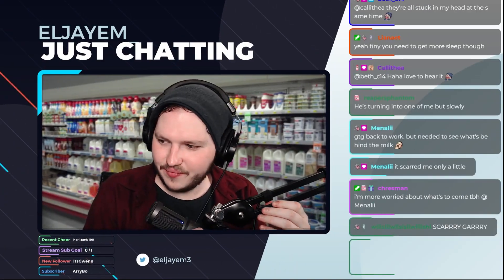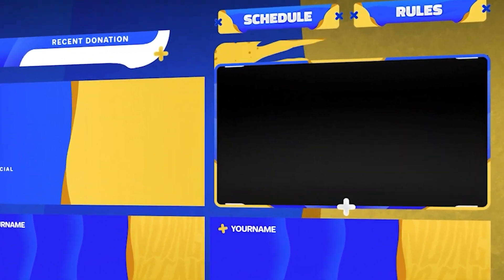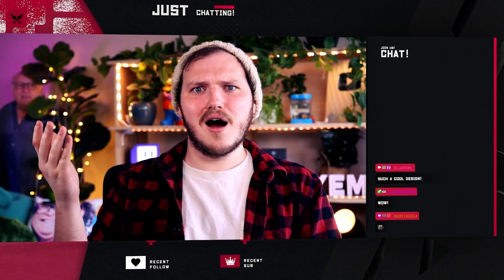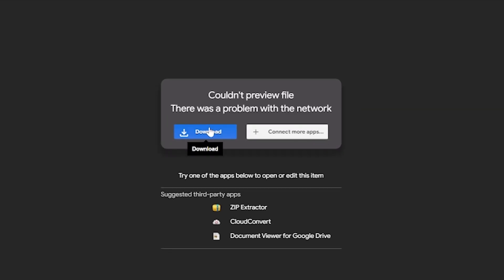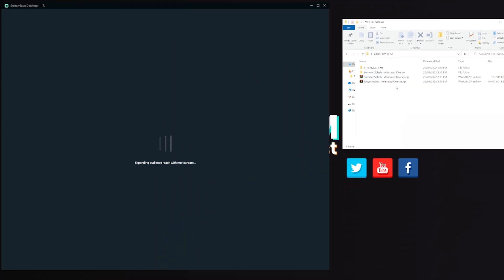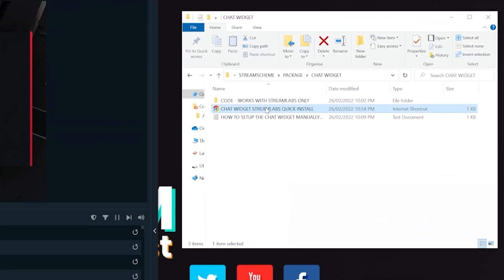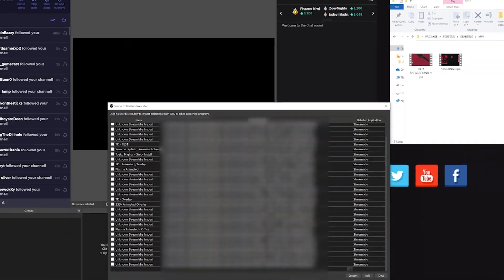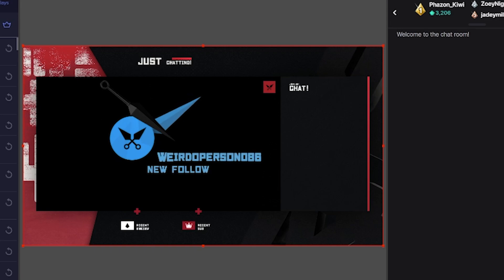FREE Animated Twitch Overlay For SLOBs And OBS - With Download!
If you're looking for FREE animated Twitch overlays then you've come to the right video! Today we're announcing multiple free animated Twitch overlays for download right now! These work inside both Streamlabs OBS and OBS Studio! They also come with Animated Twitch Alerts AND a custom Chat Widget with a quick install link!

We provide every single graphic asset you need to customize and control your stream overlay to look and feel however you want, including matching panels! You can install them quickly into Streamlabs or OBS!

Fiverr Links

How To Install Free Twitch Overlays Into Streamlabs

To Install an overlay directly into Streamlabs OBS, you first need to extract the downloaded folder, and install the fonts supplied. From there you need to complete the following steps:

Step 1: From within Streamlabs OBS, you will need to click the settings button (the cog) in the lower left-hand side of the screen.

Step 2: Choose “Scene Collections” from the options on the pop-up window. Click on “Import Overlay File.”

Step 3: Navigate to the Overlay file by going into the folder labeled "Streamlabs OBS Overlay", then click the .overlay file, and click "Open"

Step 4: Customise to your heart's content!

How To Install Free Twitch Overlays Into OBS Studio

To Install an overlay directly into OBS Studio, you first need to extract the downloaded folder, and install the fonts supplied. From there you need to complete the following steps:

Step 1: Install the Overlay directly into Streamlabs OBS using the .overlay file.

Step 2: Open OBS Studio, Click Scene Collection, Click Import, select the Free Overlay from the list of overlays, and click Import.

Step 3: Go to Scene Collection in OBS again, and select the new Overlay you just imported.

🕘Timestamps:

0:00 How A Bad Stream Overlay Makes It Hard To Make Good Content
0:55 Where To Find Animated Twitch and Stream Overlays
2:06 Check Out The New FREE Twitch Overlay - Summer Splash
2:43 Check Out The New FREE Twitch Overlay - Tokyo Nights
4:04 How To Find A Good Designer To Make A Custom Twitch Overlay
4:46 How To Download FREE Animated Twitch Overlays
5:35 How To Extract The Overlays from their Zip File
6:07 How To Install Fonts For The Overlays
6:50 How To Install Free Overlays Into Streamlabs OBS
8:17 How To Install Free Chat Widget Into Streamlabs OBS
9:09 How To Install Free Twitch Alerts Into Streamlabs OBS
9:43 How To Install Free Twitch Overlays Into OBS Studio
11:32 How To Install Free Chat Widget Into OBS Studio
12:04 How To Install Free Twitch Alerts Into OBS Studio

How To Find FREE Twitch Overlays

If you're looking for free Twitch overlays and Stream overlays then you'll want to scroll to the top of this description and join the Stream Scheme Discord.

From there, verify in the rules and roles section, then scroll to the Free Stream Graphics section, and download them.

SOCIAL